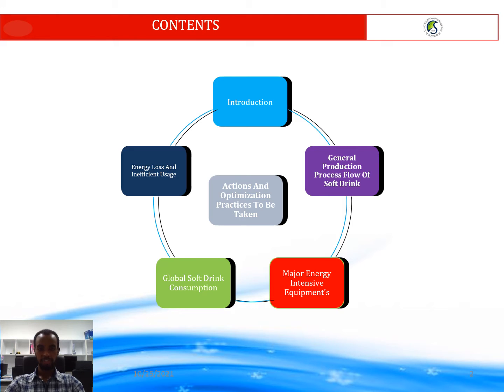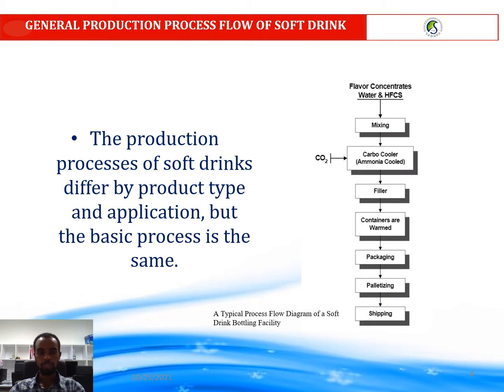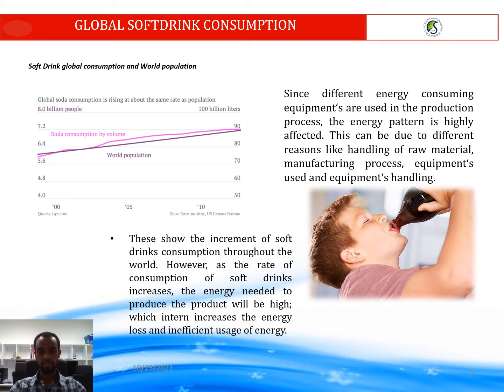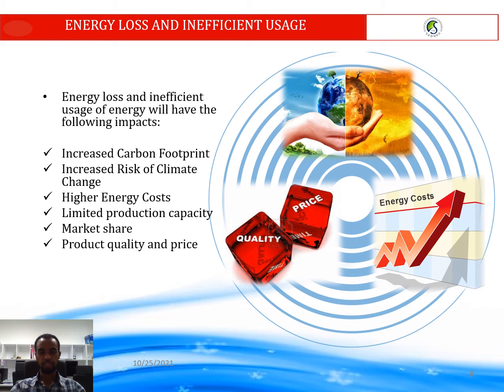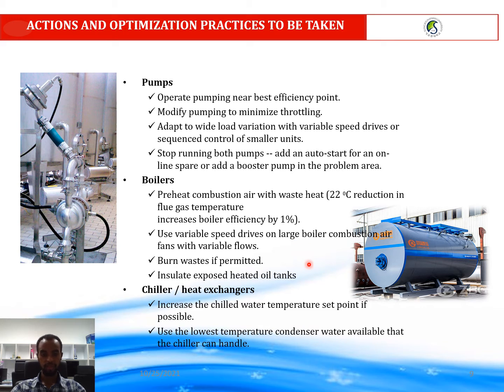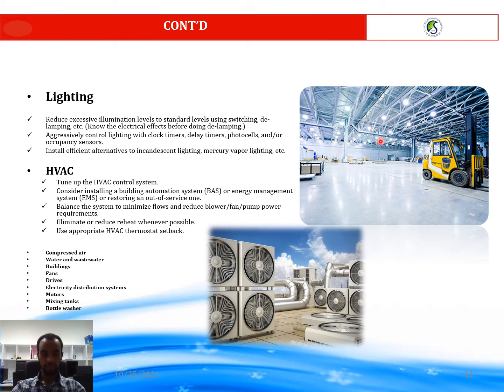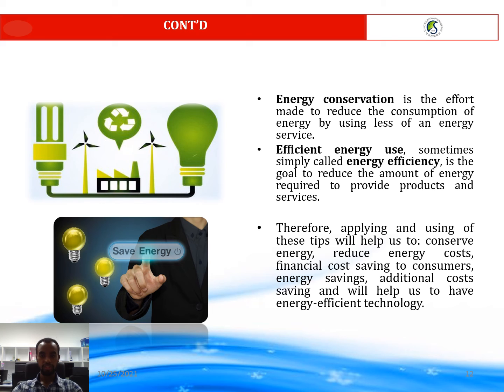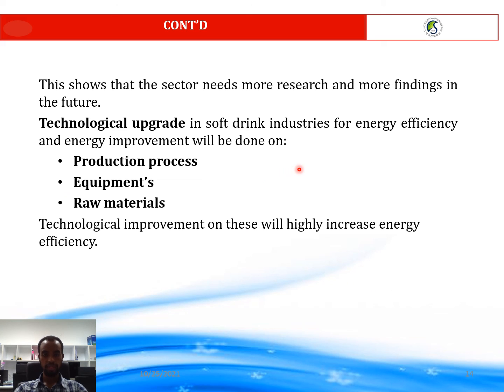[AKC2021]Alumni Networking : Mr. Abebual Molla, Sungkyunkwan University, Korea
Presentation : Next-Generation Science and Technology Leader